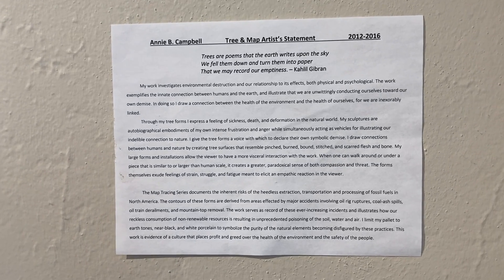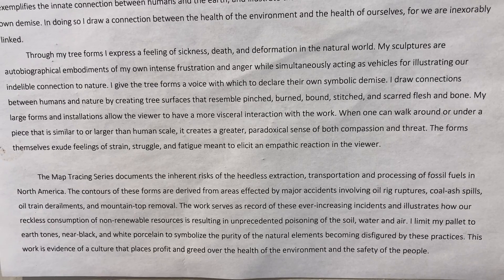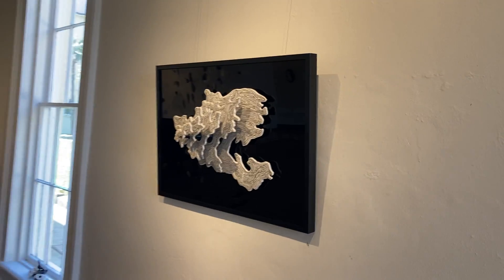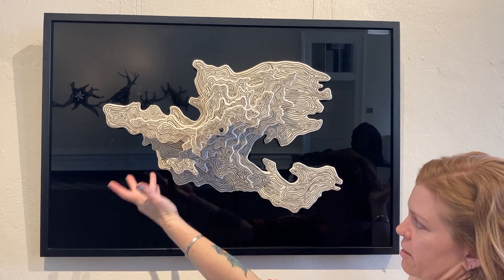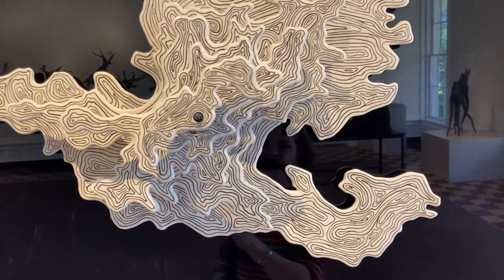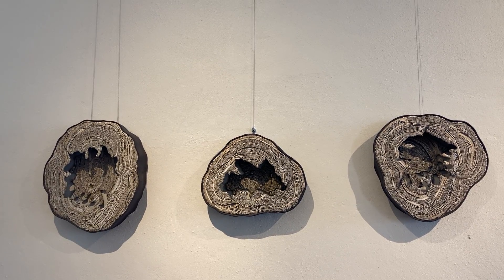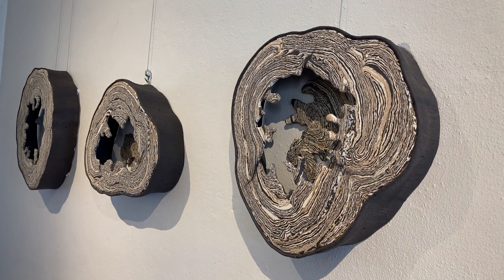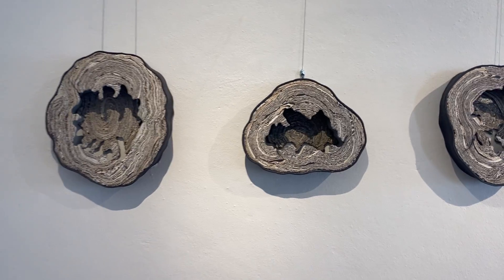Virtual Gallery Talk (4/9) "Kindling", Annie B. Campbell Solo Exhibition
Video tour (4/9) of my solo exhibition "Kindling" at Spring Hill College, Mobile, AL. October 2020-March 2021. The show includes sculptures from 3 bodies of work spanning 10 years. If you are primarily interested in the current neurology work, skip to videos 6-8.
The show includes sculptures from 3 bodies of work spanning 10 years. My current work is in videos 3 & 4. The sculpture in this exhibition is primarily hand-sculpted stoneware and porcelain ceramics, with the exception of one suspended installation which is made from cast resin. The earlier work is inspired by tree forms and the current artwork is inspired by neurology. All of the artwork has a conceptual footing in environmental degradation and the climate crisis. and @ceramicannie on Instagram, Twitter, and Facebook. Thanks!